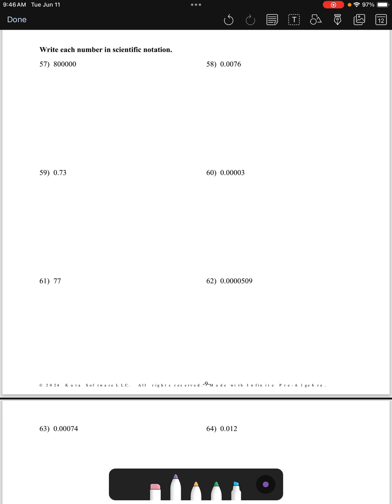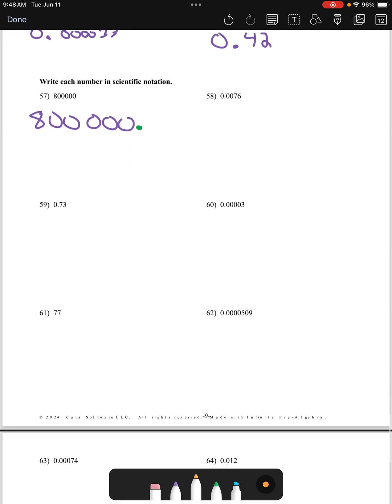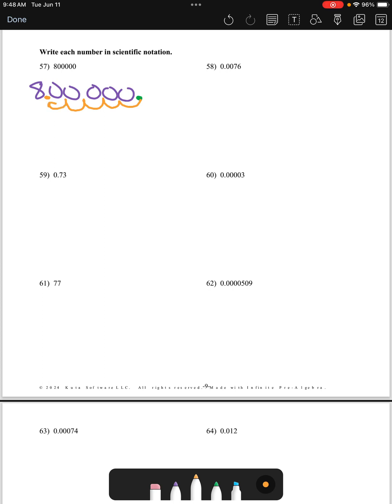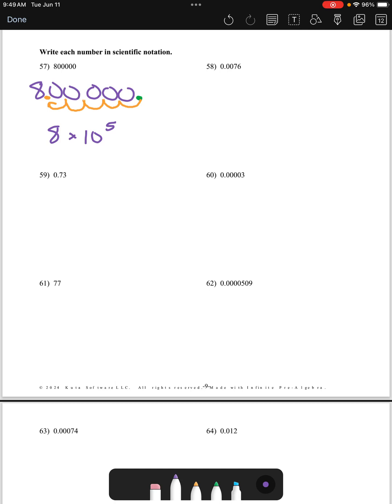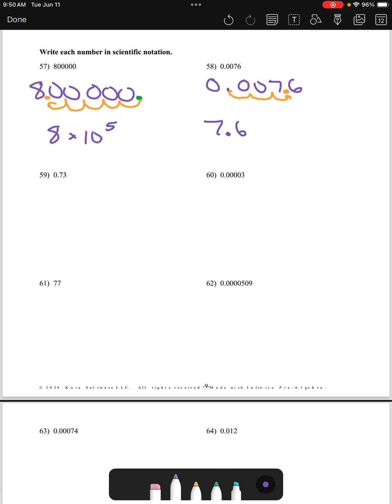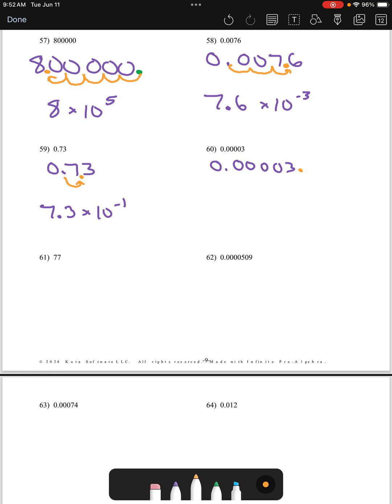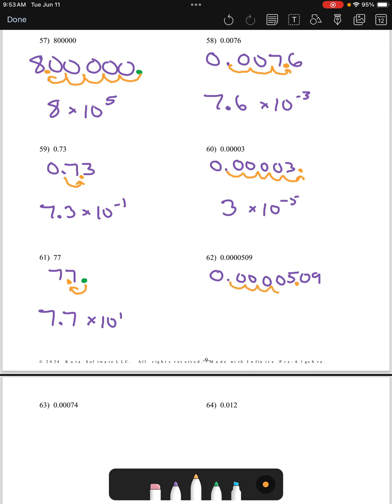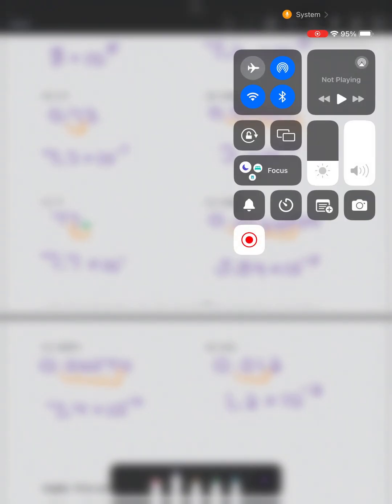54 Standard Form to Scientific Notation